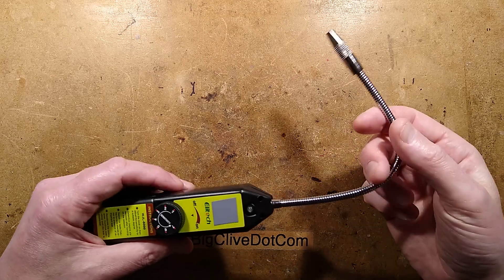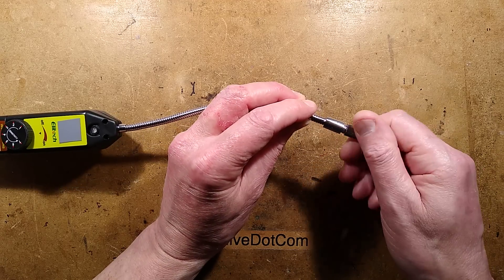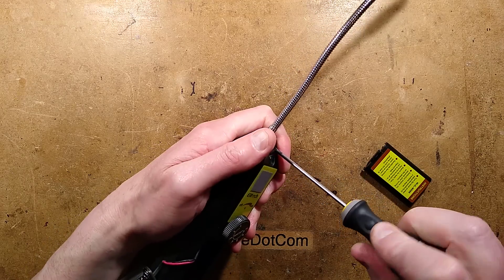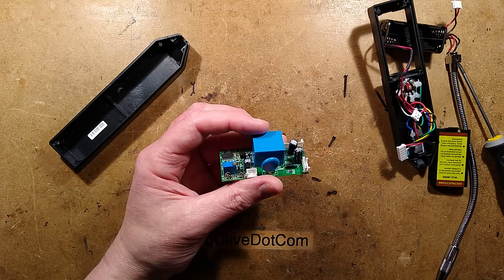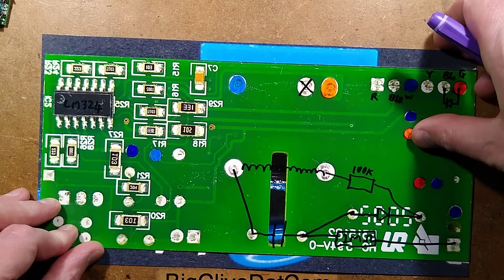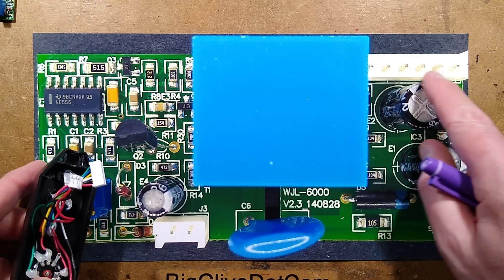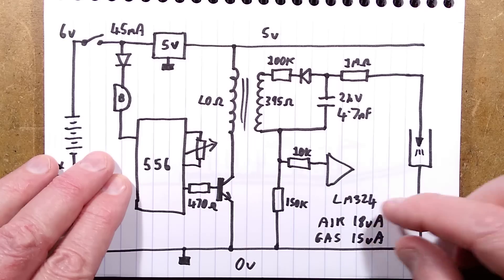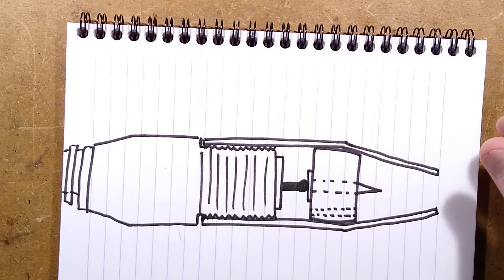Refrigeration gas leak tracer teardown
This unit uses the variable ionisation of the air to detect specific refrigeration gasses.  It uses fairly complex linear circuitry to create a two speed pulsed tone that can be tuned to increase and decrease sensitivity as needed.

This unit is only intended for specific refrigerants like CFCs and HFCs.  For other gases a more sophisticated sensor like a heated diode sensor may be required.

This application is where a microcontroller could have been used to provide a much more useful rising and falling tone or click speed with minimal component count.  Literally just a classic 8 pin MCU.

Chris videos service calls and gives a lot of detail while he's working.